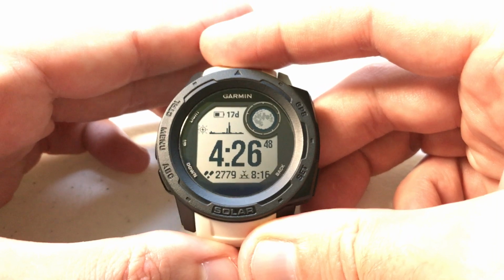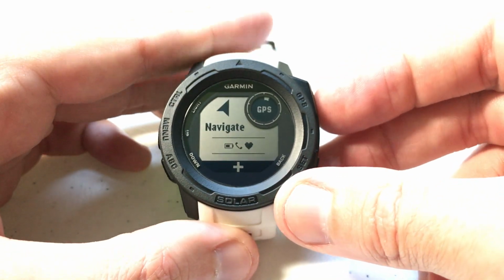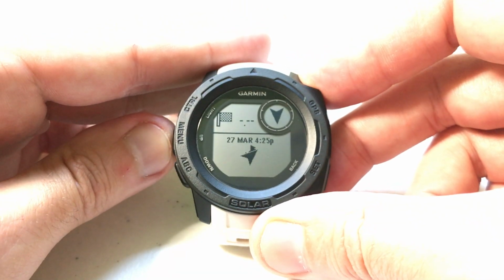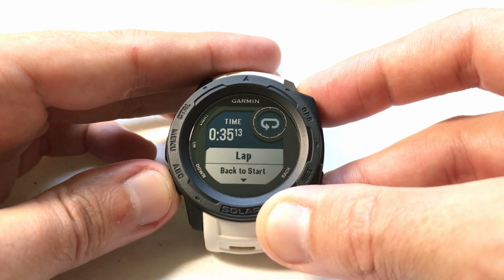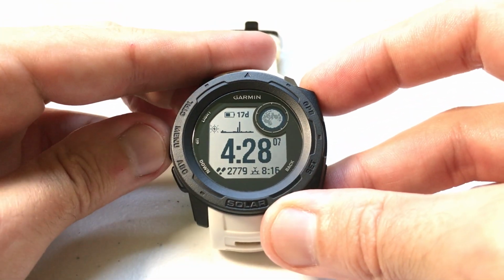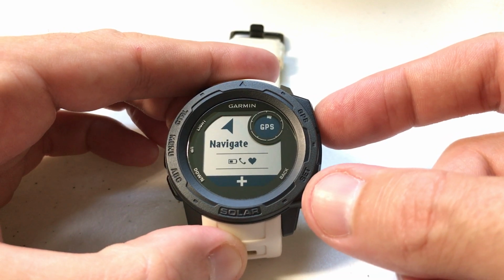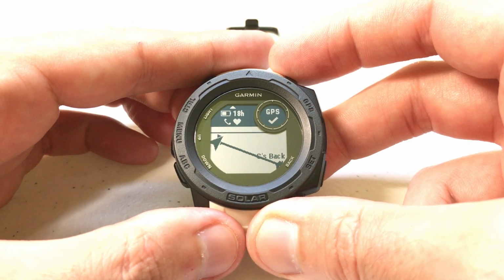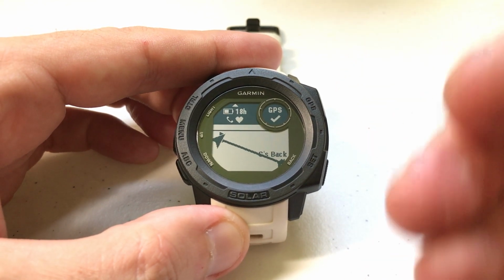Garmin Instinct - Auto Zoom on Map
How to use the Auto Zoom feature for the map on the Garmin Instinct.